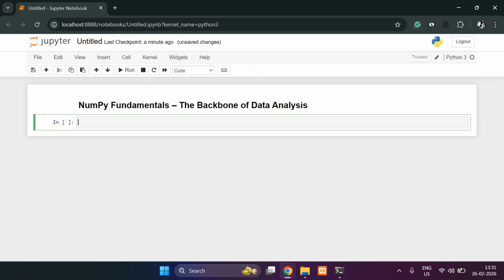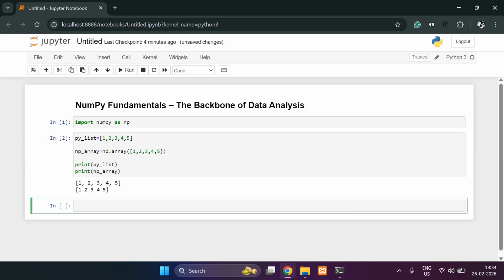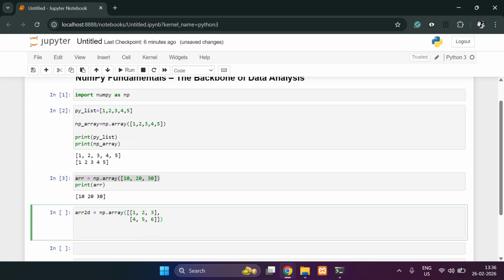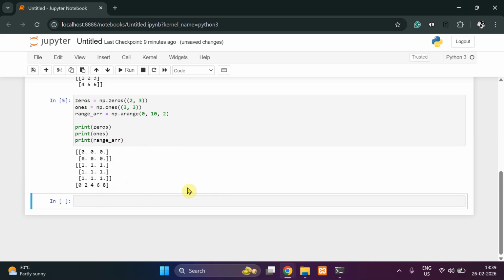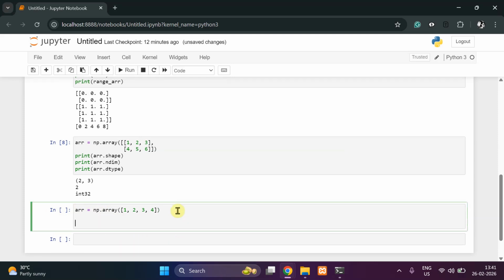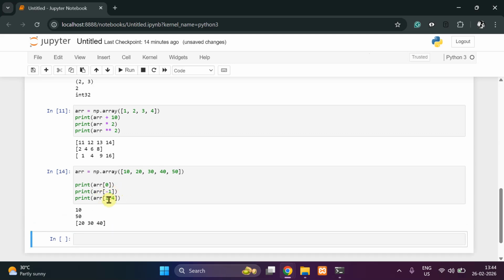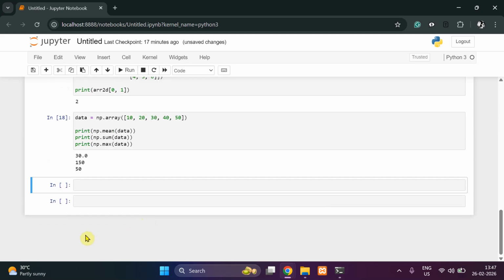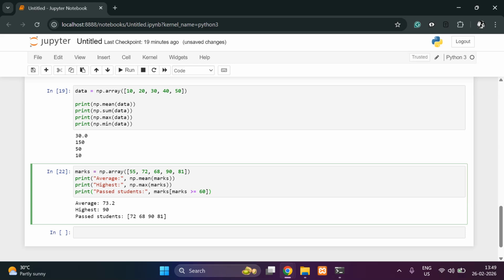NumPy Full Course for Beginners | NumPy Fundamentals – The Backbone of Data Analysis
Are you starting your journey in Data Analysis or Data Science? Then NumPy is the first library you must master.

In this beginner-friendly course, we cover everything you need to understand NumPy from scratch — including arrays, dimensions, indexing, slicing, vectorized operations, and statistical functions.

NumPy is the foundation behind powerful libraries like Pandas, Matplotlib, Scikit-learn, and many Machine Learning frameworks. If you truly want to understand how data works in Python, this is where you begin.

📌 In this video, you will learn:
• Difference between Python lists and NumPy arrays
• Creating 1D and 2D arrays
• Special arrays (zeros, ones, arange)
• Array properties (shape, ndim, dtype)
• Vectorized mathematical operations
• Indexing and slicing
• Basic statistical analysis
• Practical mini exercise using student marks

This course is designed specifically for beginners who want clear explanations without unnecessary complexity.

Practice along with the code and build your foundation strong.